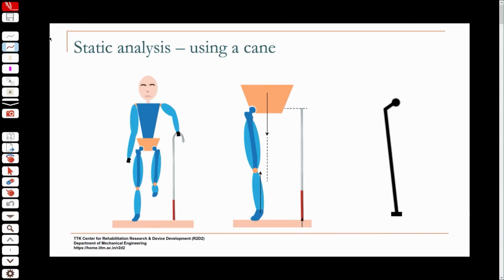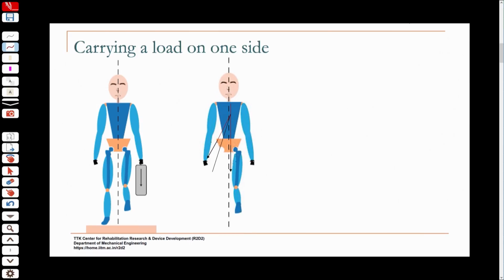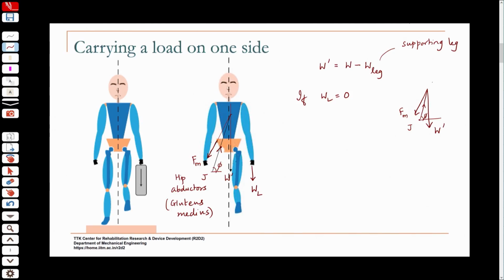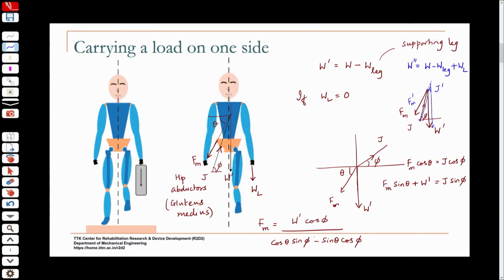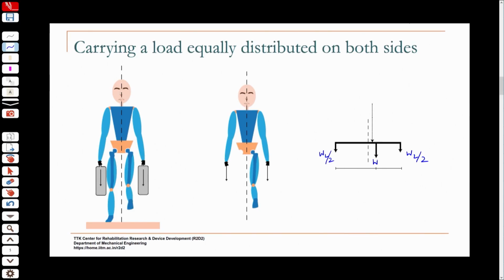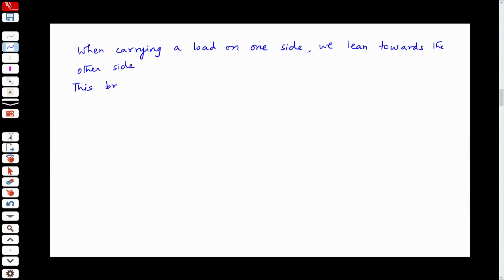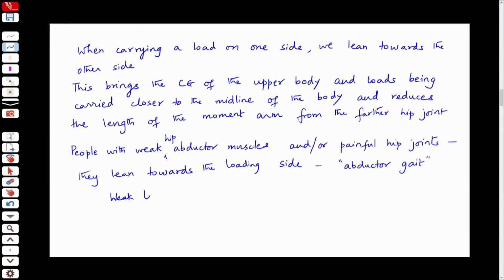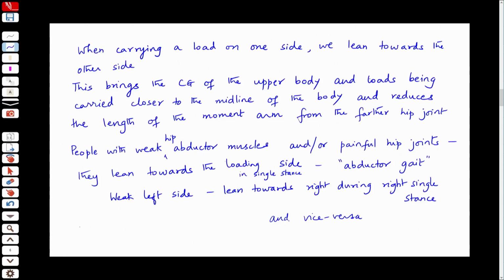#23 Static Analysis of Hip | Part II | Mechanics of Human Movement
This video analyzes the use of a cane as an assistive device, examining its effects on loads and muscle forces at the hip joint. You'll learn how cane use can reduce stress on the hip, particularly when hip abductor muscles are weak. The impact of carrying external loads on hip mechanics is also discussed.